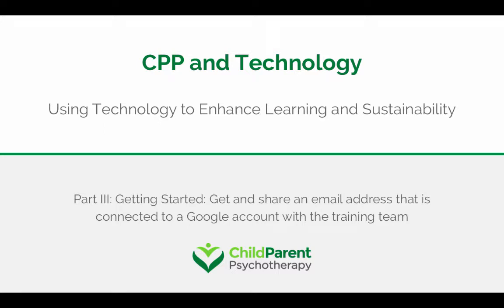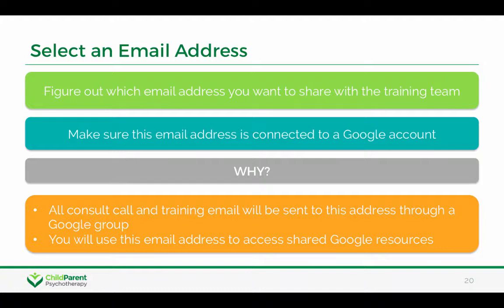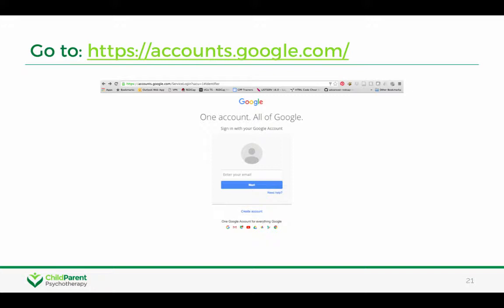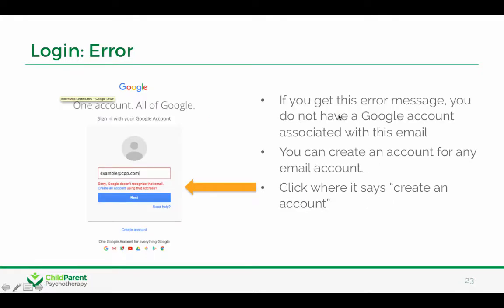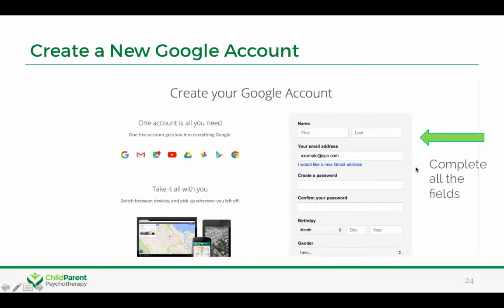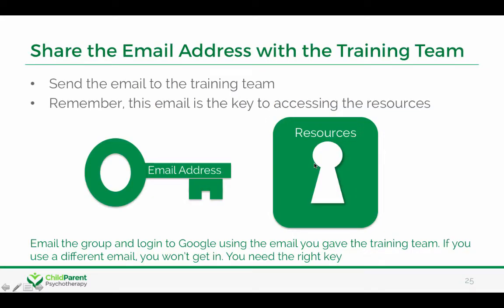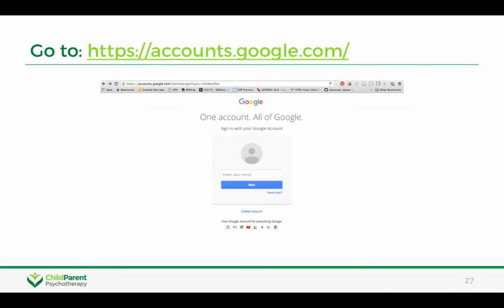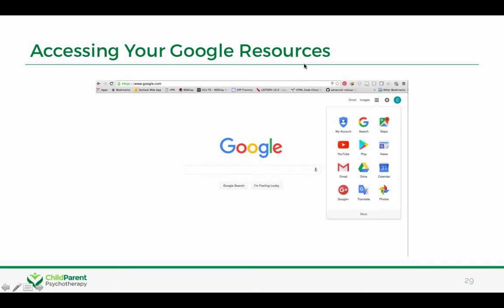CPP & Technology Part 3: Get and Share an Email Connected to a Google Account (2016)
Table of Contents:

00:09 - Select an Email Address
00:37 - Go to
01:03 - Login: Worked
01:10 - Login: Error
01:22 - Create a New Google Account
01:49 - Share the Email Address with the Training Team
02:11 - Login to Your Account
02:20 - Go to
02:28 - After You Login
02:44 - Accessing Your Google Resources
03:00 -